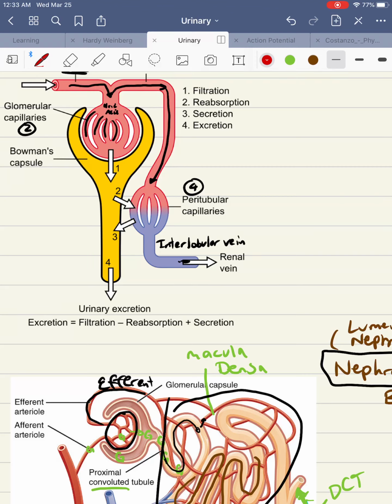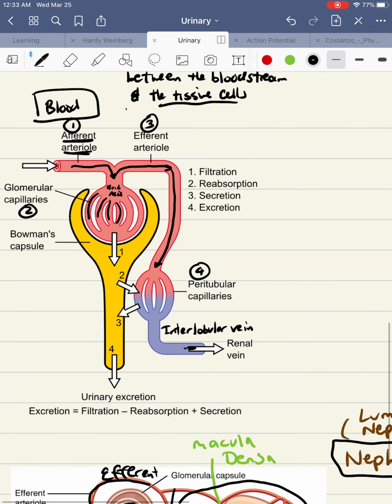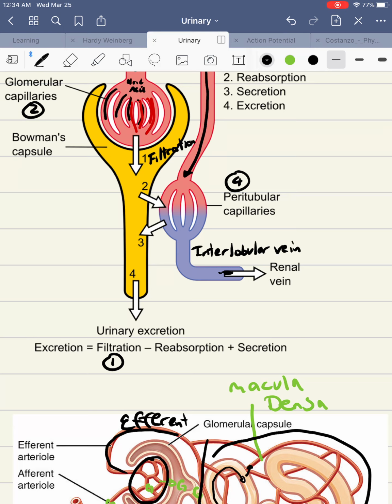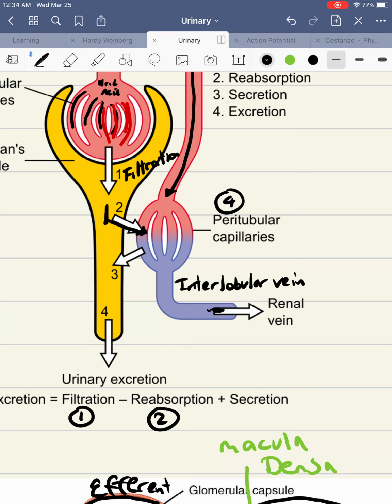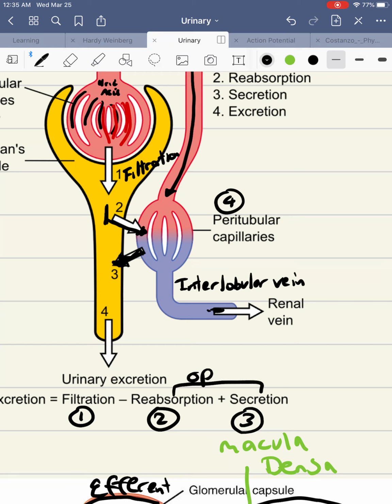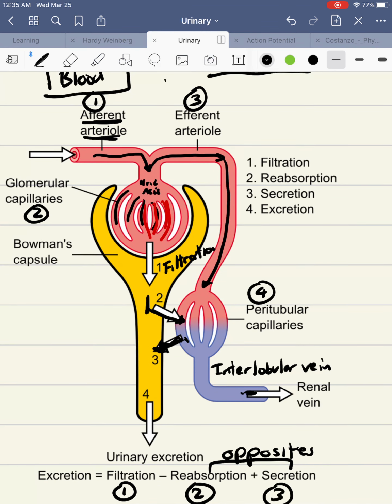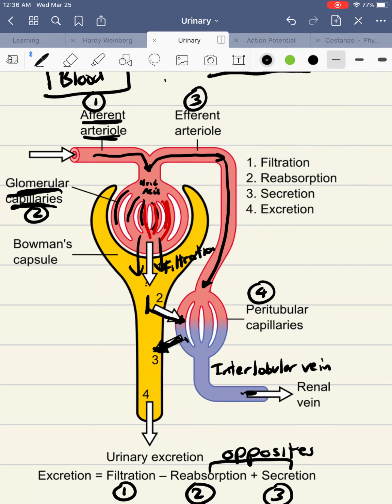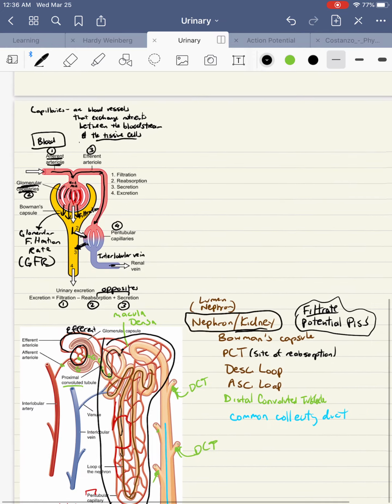Kidneys - Renal Anatomy and Physiology VERY BASIC 5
Difference Between Filtration, Reabsorption, & Secretion.